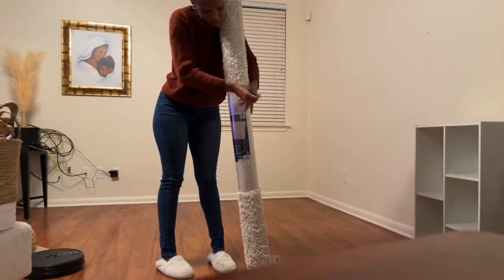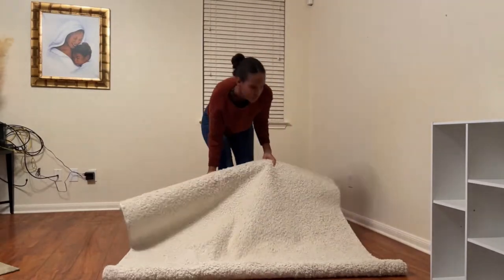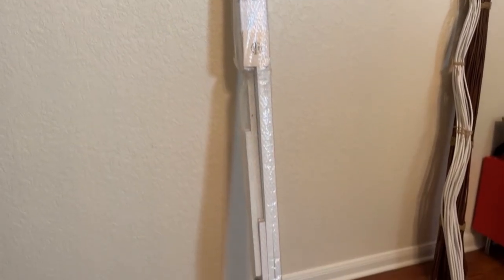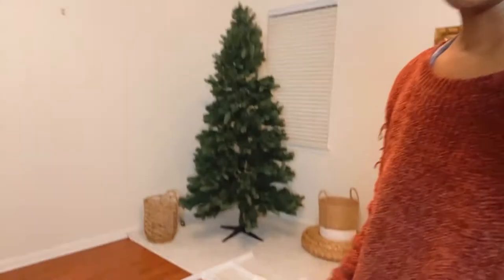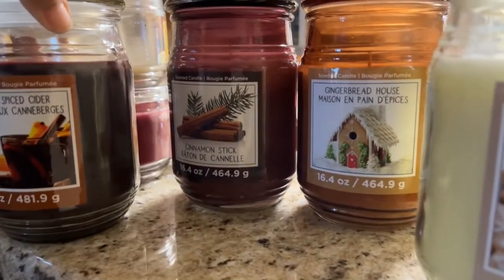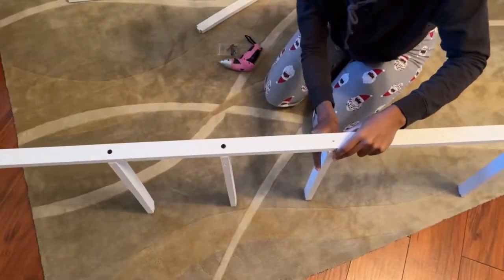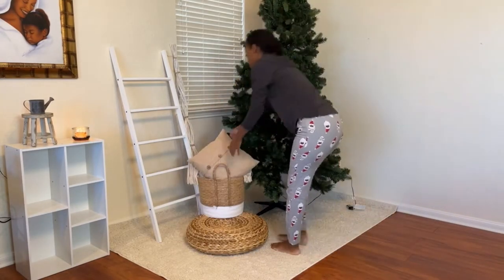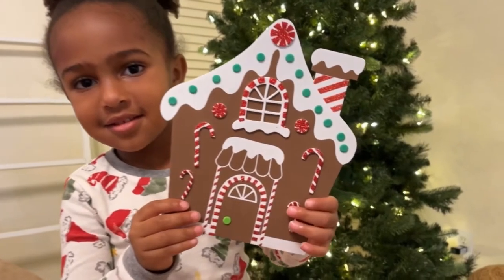Vlog | Christmas Tree and Wooden Ladder Setup | Decorating for Christmas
In this vlog, you can watch me unbox and set up our Christmas, place some decor pieces around it, make a quick run to the grocery store to purchase a gingerbread house and more!

I will post the video of us building the gingerbread house soon! So look out for that!

Timecodes:
0:00 Intro🎄❤️
0:19 Unboxing the Christmas Tree
1:31 Assembling the Tree
2:18 Unboxing decorative ladder
3:37 Grocery shopping for gingerbread house, cookies, eggnog

Link to our Christmas photos elegant red dress outfit
Little Girl Gift Guide